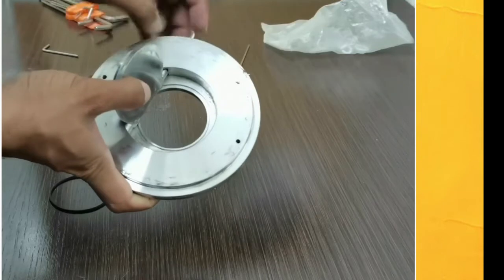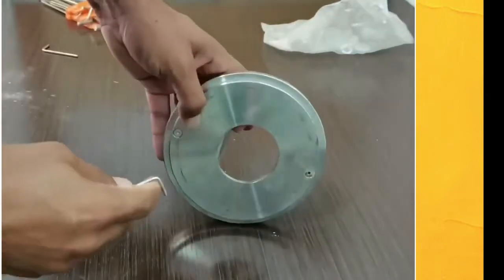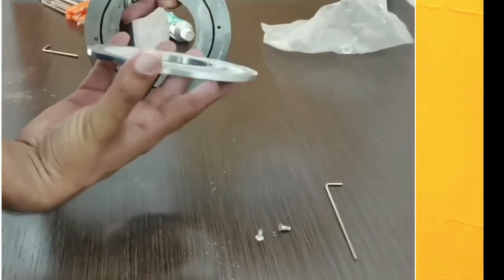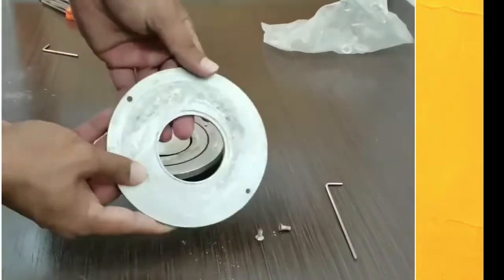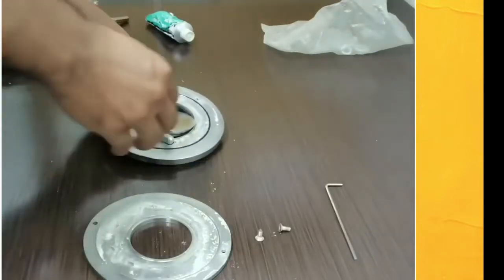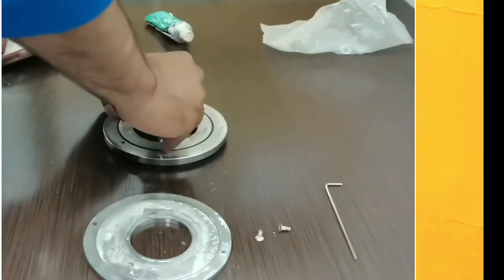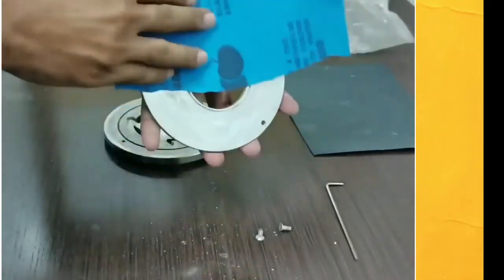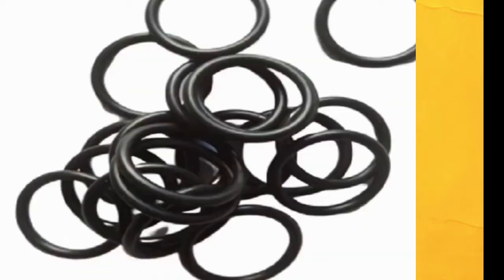NRV valve Repair, Check Valve Repair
In This video I shall explain to you
How to repair NRV valves
How to repair Non Return Valves